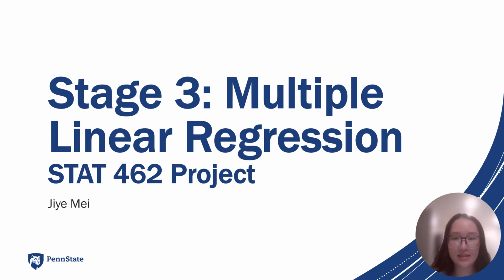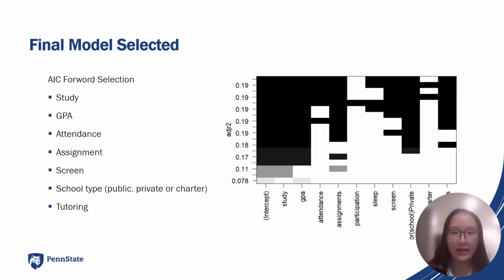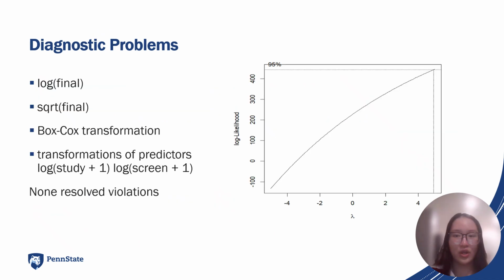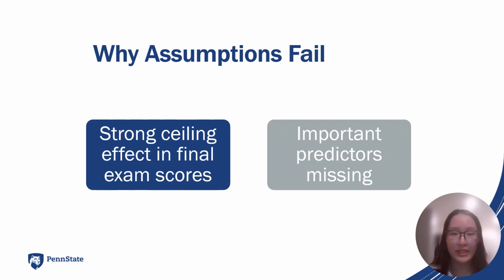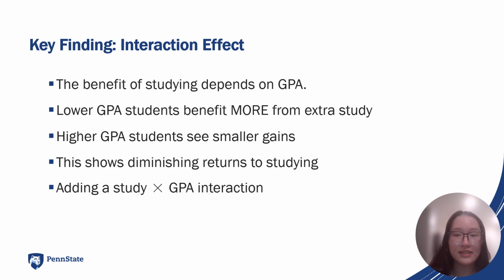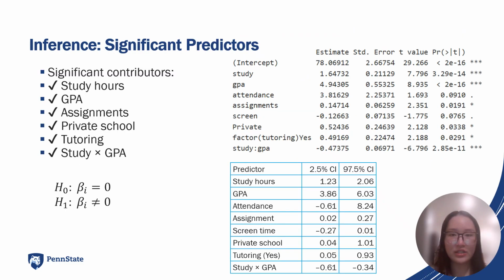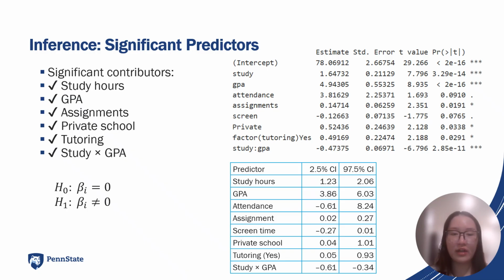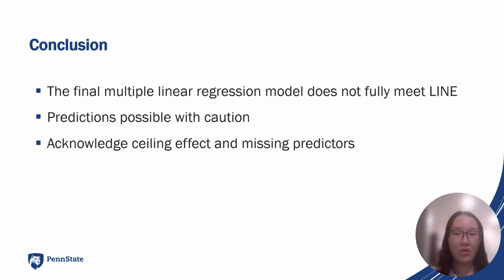STAT 462 Project Stage 3